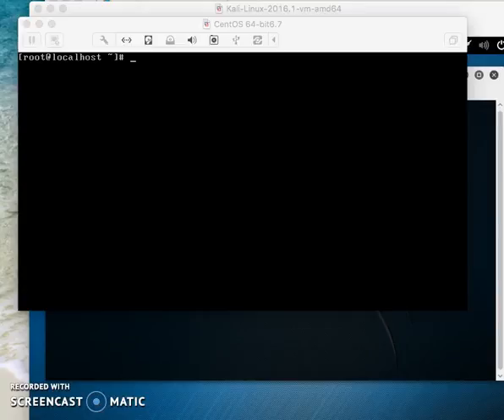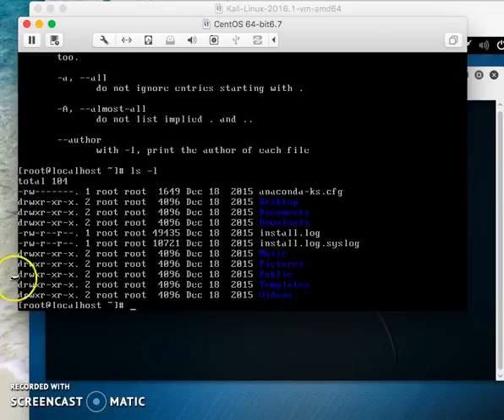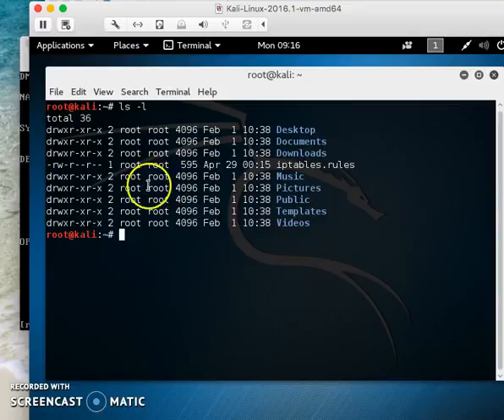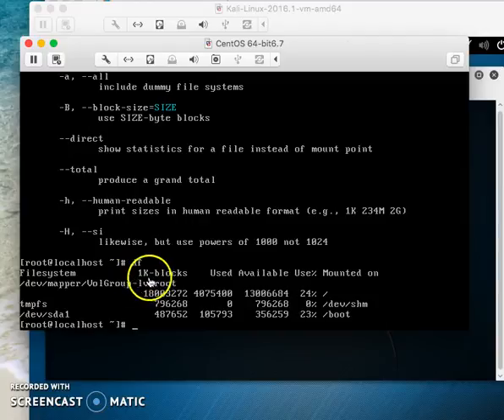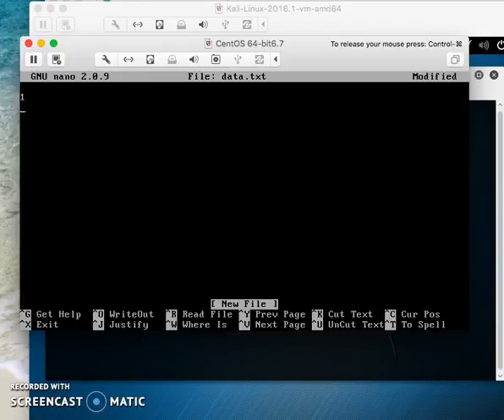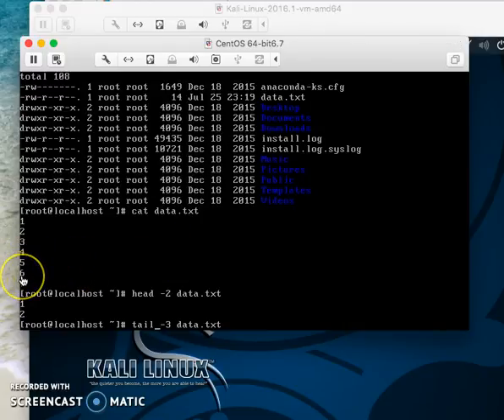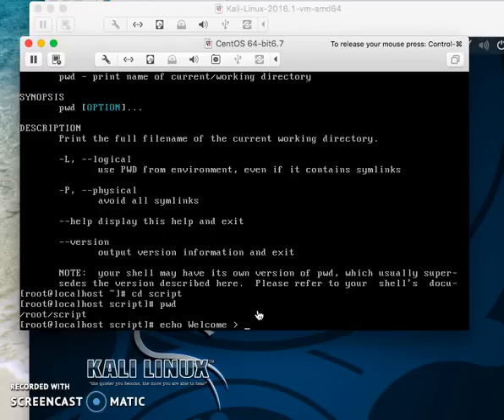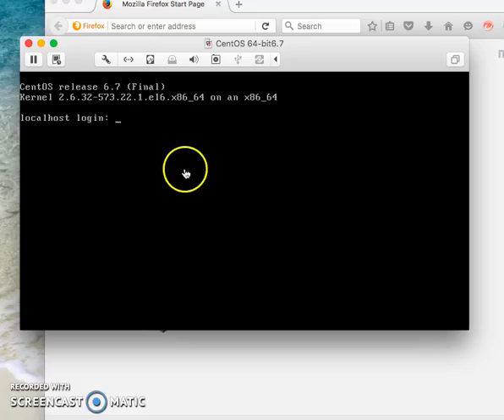Basic Linux commands for non-Linux users -to start Linux environment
Some help for non-Linux users to kick start in Linux environment with some basic needed commands.